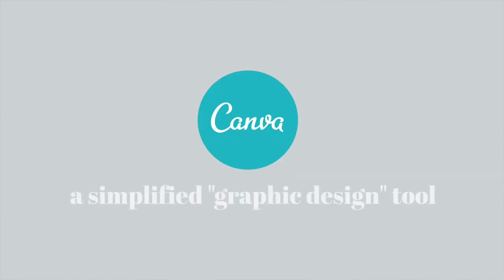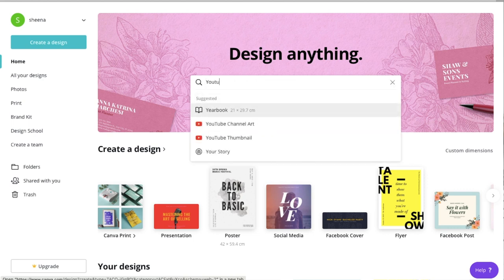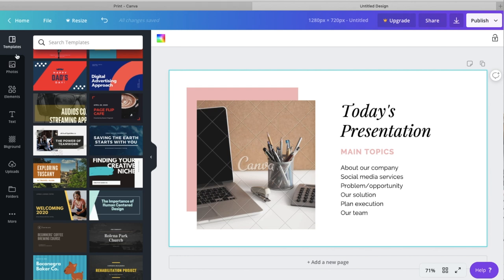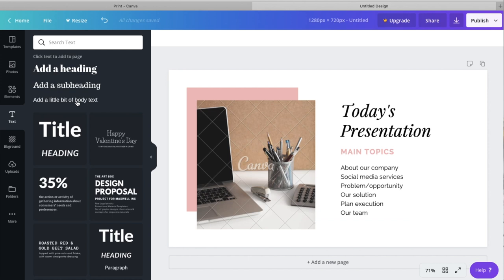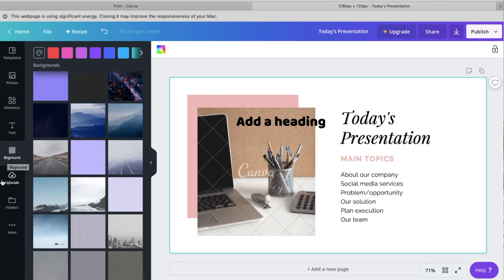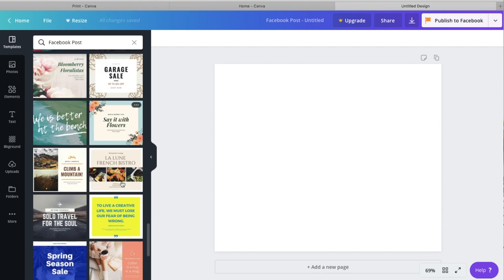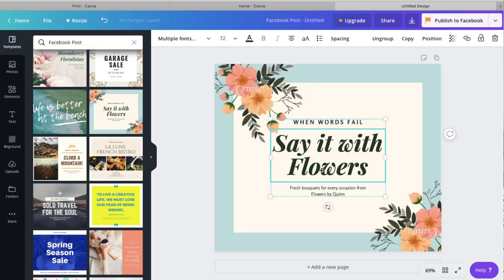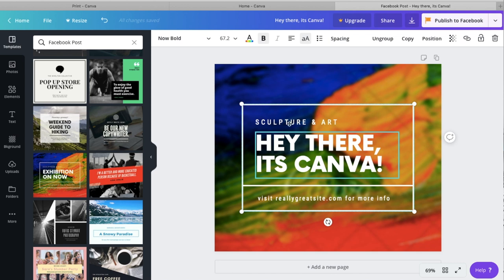How To Use Canva + Layers! | SheMeetsCity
TRY 2 MONTHS OF SKILLSHARE FOR FREE!

ETSY SHOP

MY CAMERA
MY TRIPOD

Q U I C K   F A C T S :

📎 I live in Brooklyn, NYC.
📎 I opened an Etsy shop in Dec 2018!
📎 I am a content creator, video editor, & IT professional.
📎 For contract work I am currently doing : IT consulting, social media consulting, video editing, and brand logos.

💅🏽 Prim-Rose & Proper (gel polish)
(link to the mini set I purchased!)

PROCREATE BRUSHES
- Tara's Vine Char Sketch
- 6B Pencil
- Monoline
- Soft Brush

// FTC

Epidemic Sounds

Camera: Canon EOS M50 / iPhone X